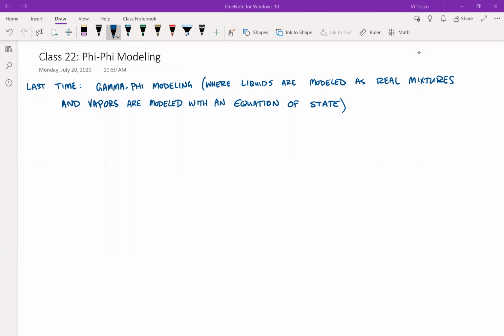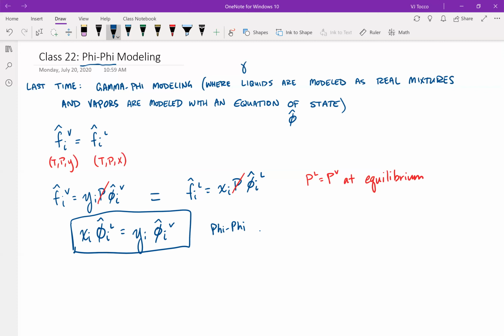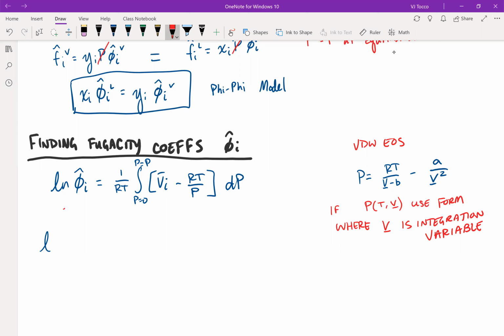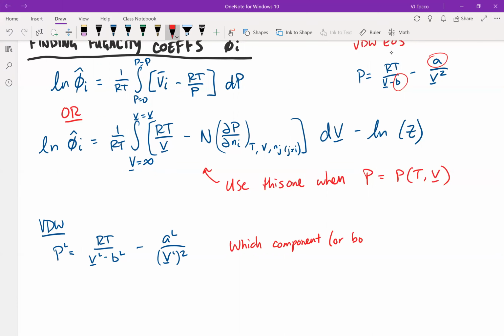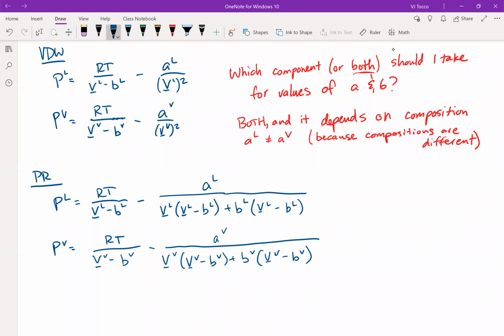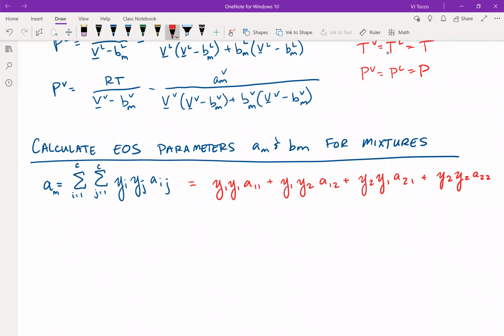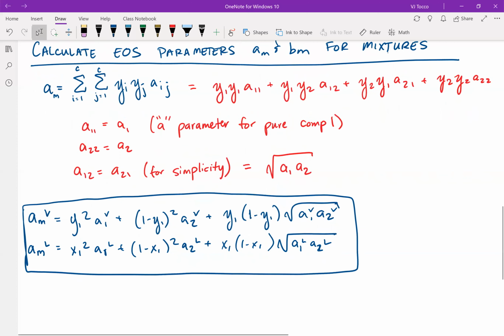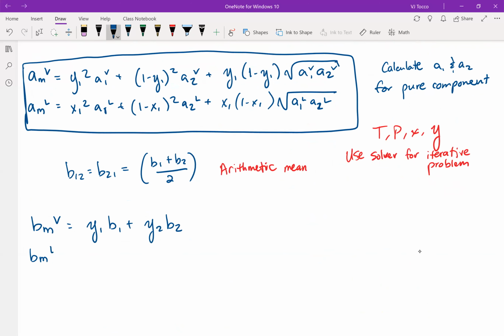22.1: Phi-Phi Models for High-Pressure Systems